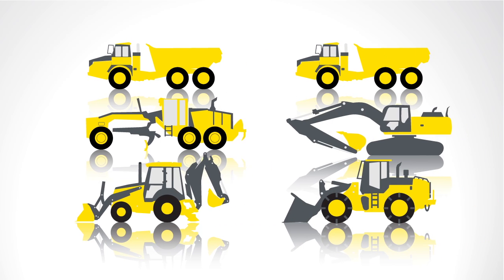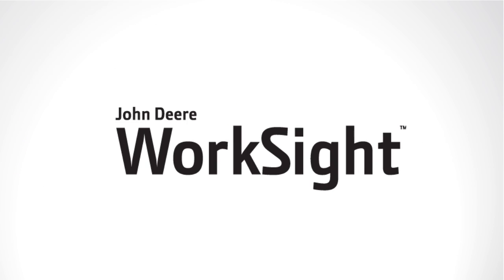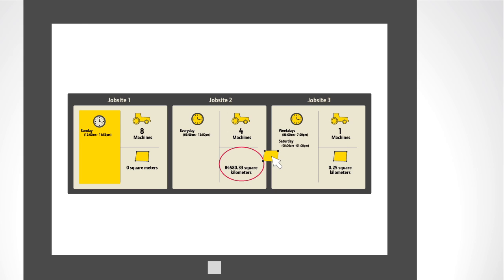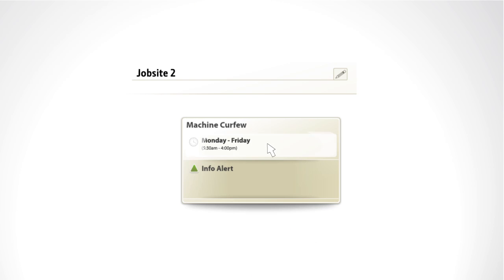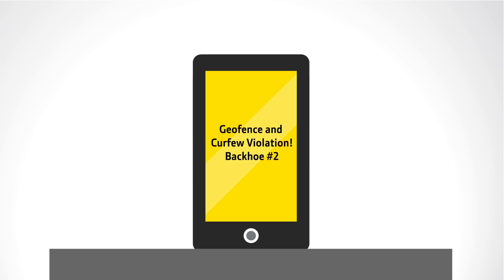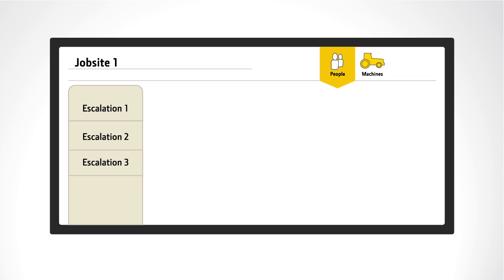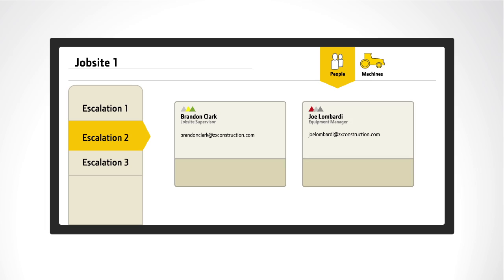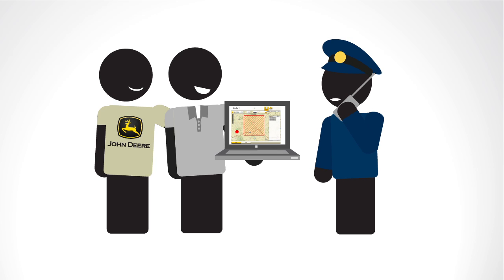Jobsite Security with John Deere WorkSight™ | John Deere Precision Construction Technology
No matter how many machines you're in charge of, you want to make sure you have the best security possible. John Deere WorkSight can help you keep an eye on your whole fleet, no matter what brand, from anywhere. Learn more about securing your fleets with construction technology solutions